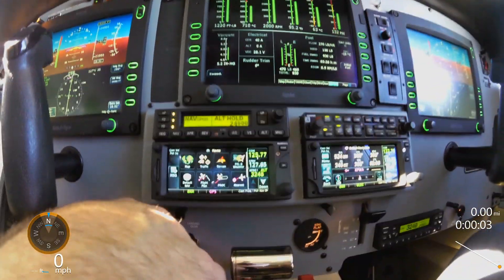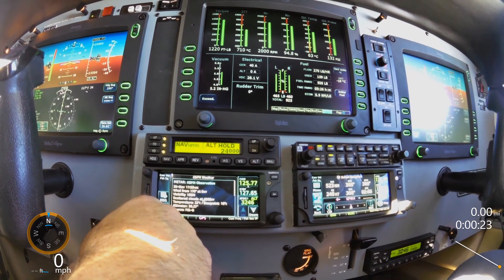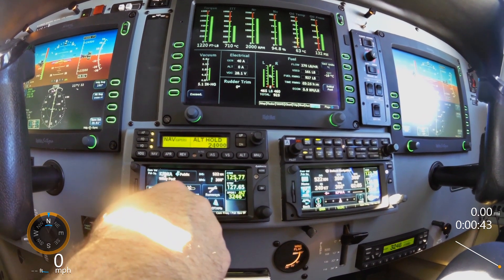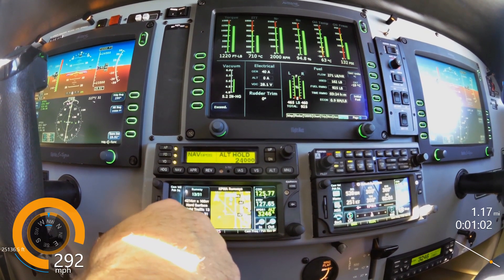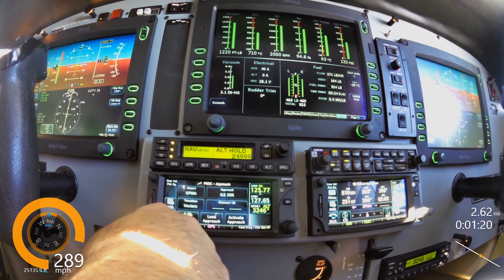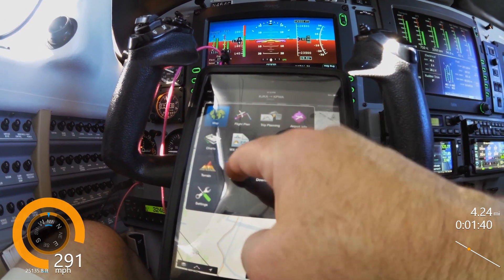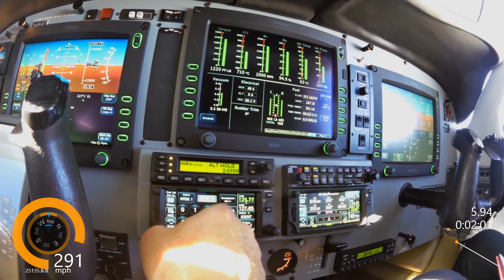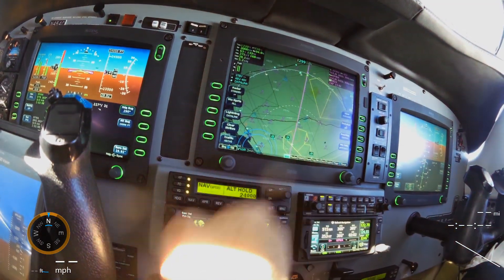GTN Garmin 650 with ADS-B in and out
Piper P46T with New GTN Garmin 650 with ADS-B in and out.  GDL-88 and Flightstream 210.